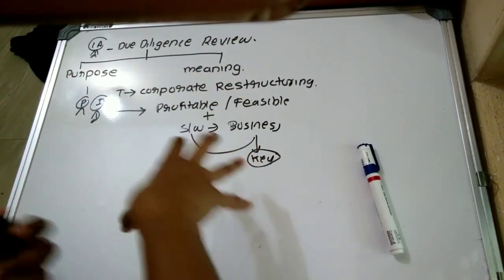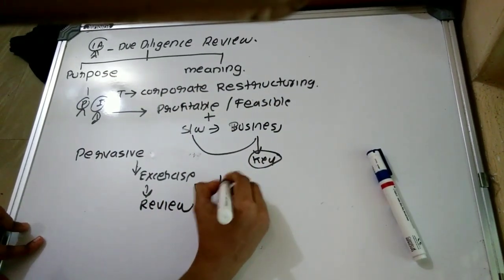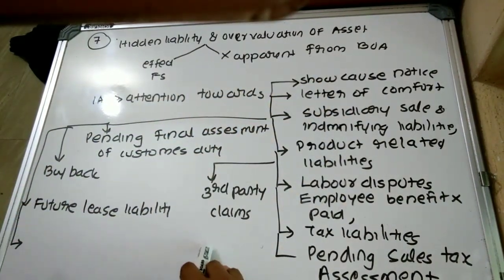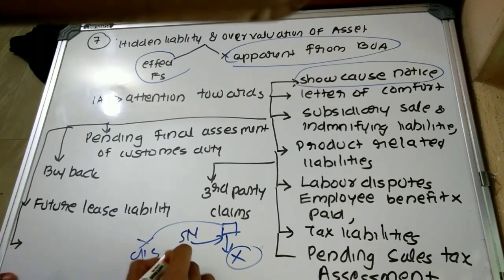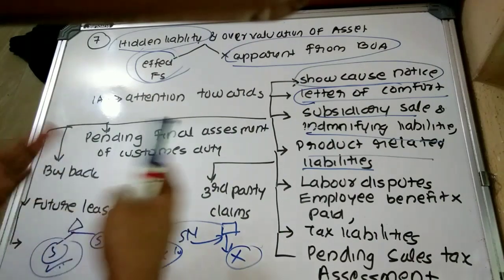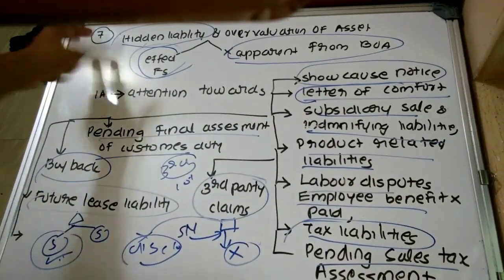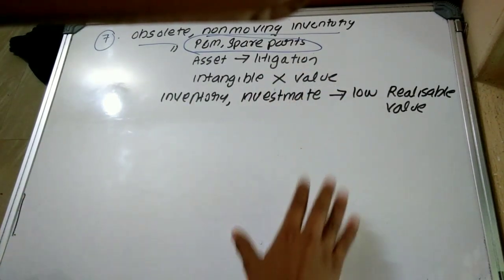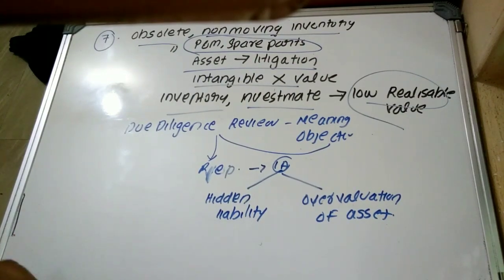Practice Manual Question Discussion Investigation and Due Diligence - CA Final